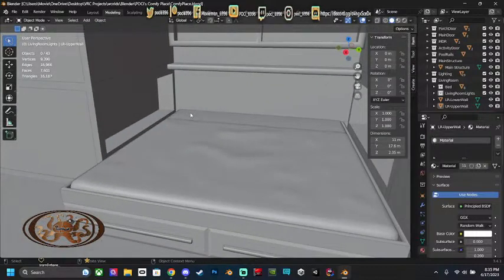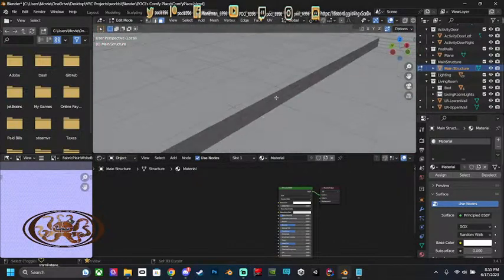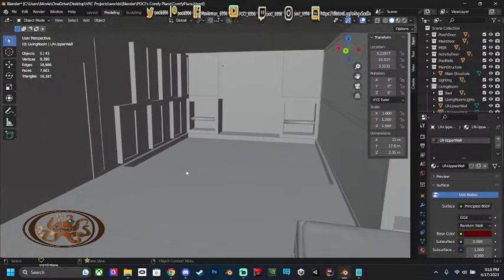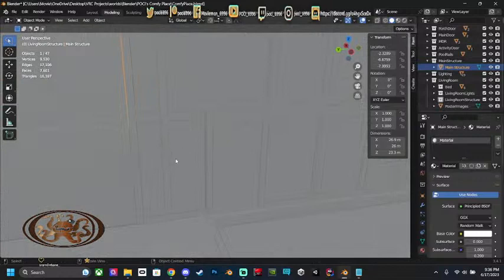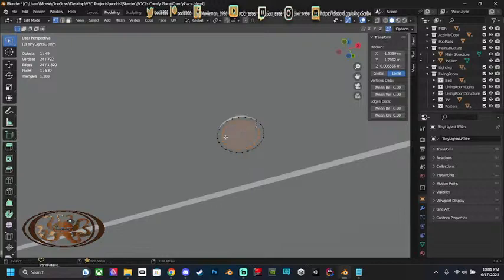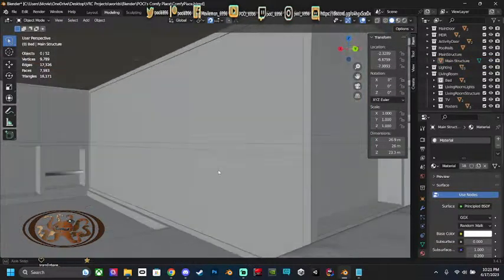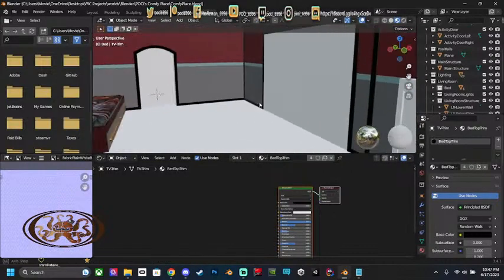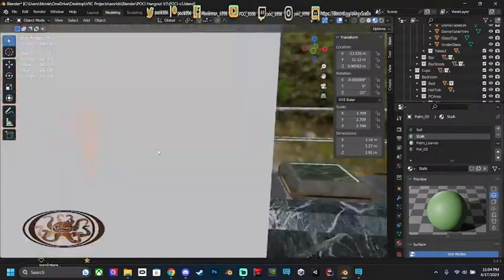POCI_6996's Blender 3?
Come watch me render out my newest project for Gumroad.